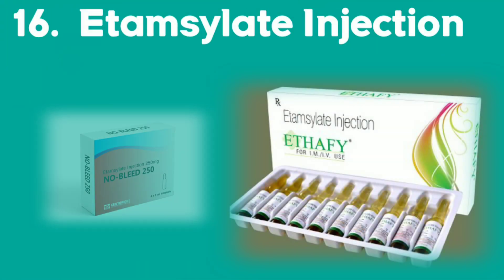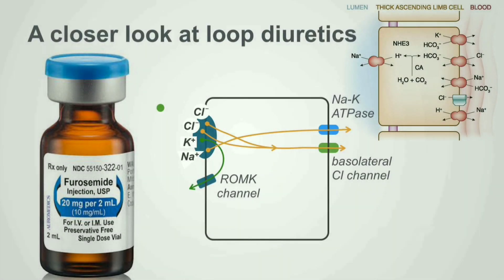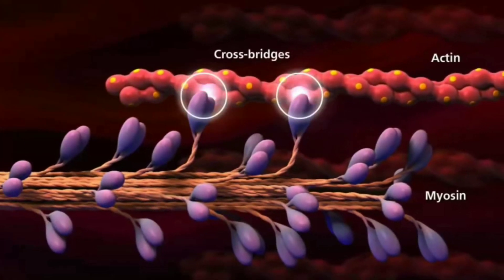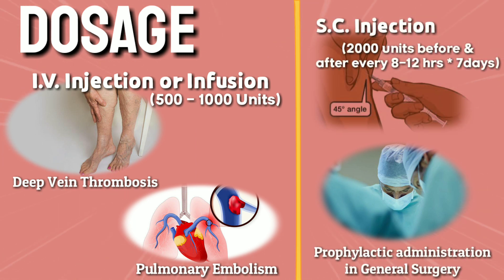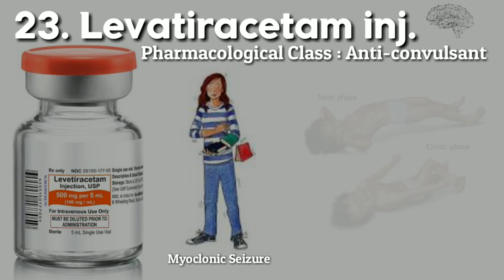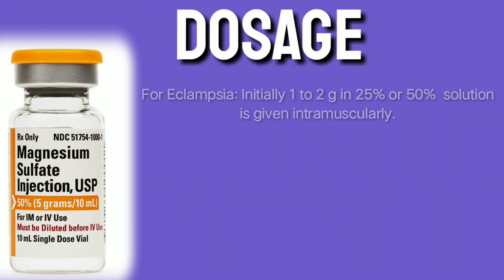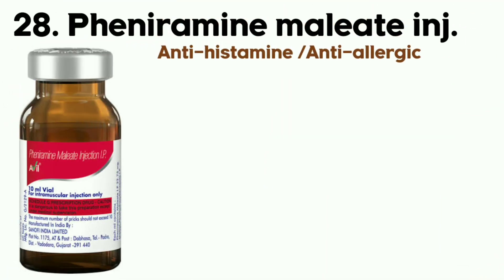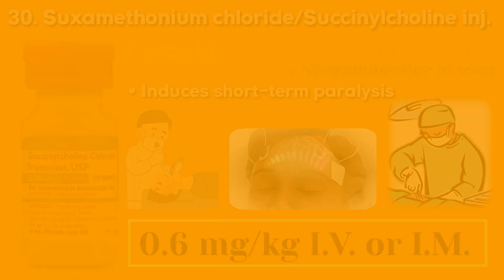Emergency Drugs|A to Z|Part 2/2|Must Know Drugs|Life Saving Drugs|NEET PG/NEXT/AIIMS/USMLE/Nursing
Emergency drugs means those drugs critical for patient care and approved by the institution’s pharmacy and therapeutics committee or equivalent committee. Drugs critical for patient care include drugs requiring administration within minutes or within less time than the pharmacy can be practically expected to respond, such as the administration of Naloxone for treatment of an opioid overdose.This video is Part 2/2 of the series on Emergency Drugs

Drugs in this video:

00:05 - Etamsylate
00:35 - Flumazemil
01:13  - Furosemide
02:06 - Glyceryl Trinitrate(Nitroglycerin)
03:30 - Heparin
04:02 - Hydrocortisone
04:42 - Lidocaine
05:07 - Levatiracetam
05:21 - Midazolam
06:10 - Magnesium Sulphate
06:46 - Promethazine
07:15 - Naloxone
07:45 - Pheniramine maleate(Avil)
08:09 - Reteplase
08:36 - Suxamethonium chloride/succinylcholine